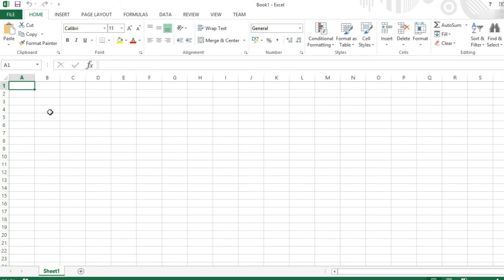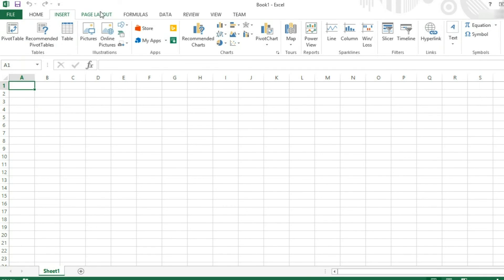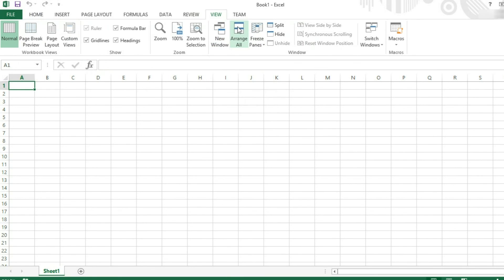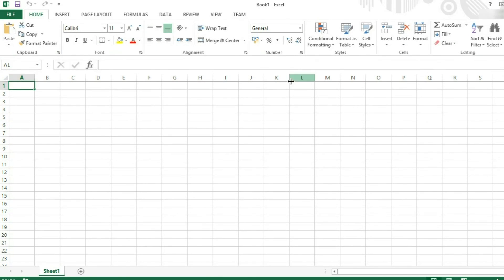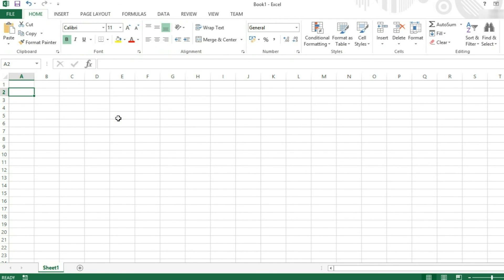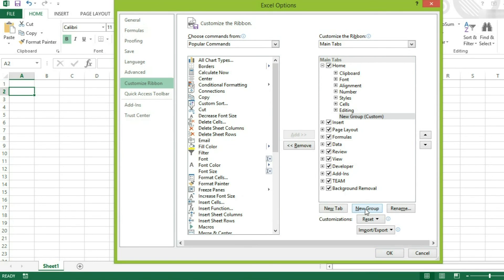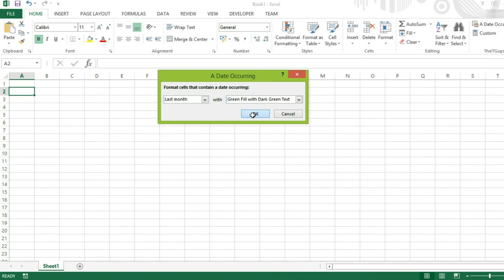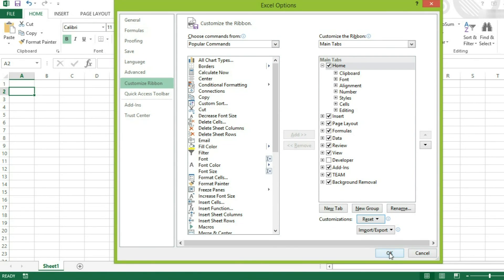Excel 2013 - Using and Customizing the Ribbon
In this tutorial, we show you how to use and customize the ribbon using Microsoft Excel 2013. This includes a brief overview of what each of the tabs on the ribbon are for, how to hide, unhide and auto-hide the ribbon. We also look at how you can customize the ribbon by adding your own custom tab, groups and commands. Enjoy!